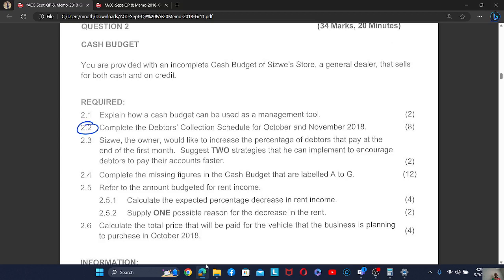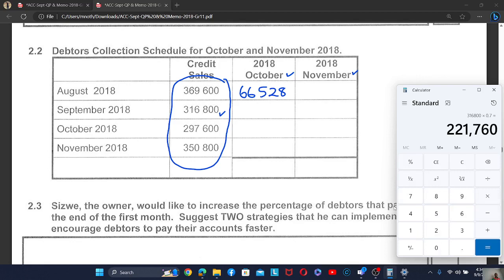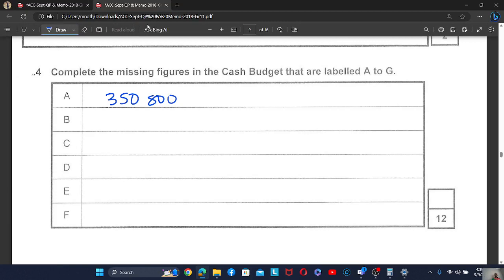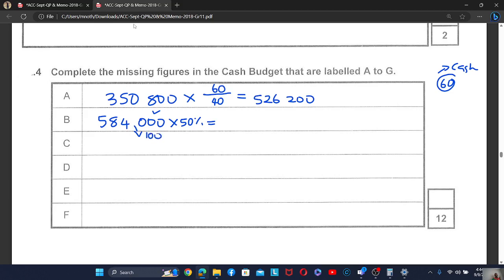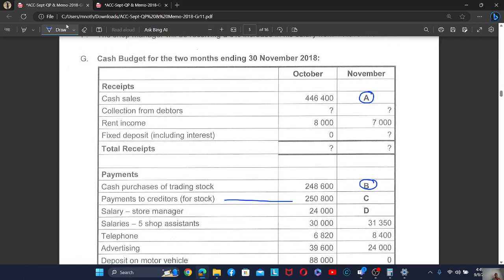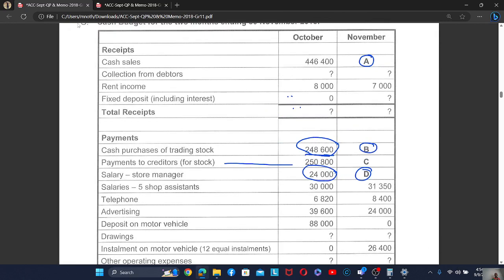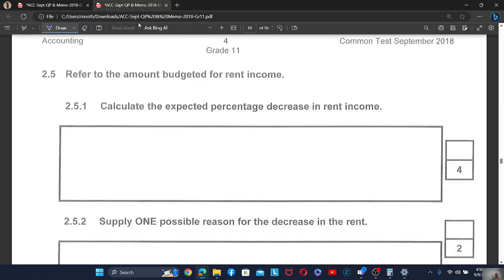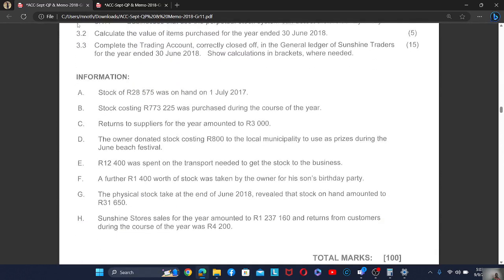Cash Budget Grade 11 Part 6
September 2018 paper